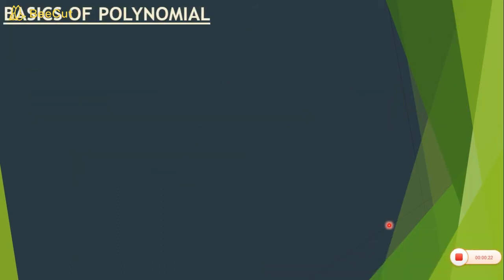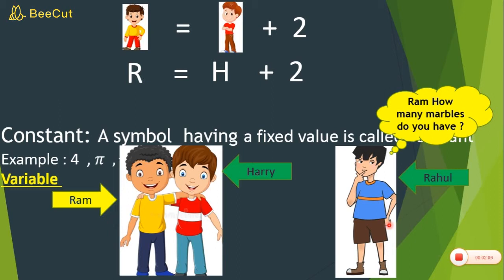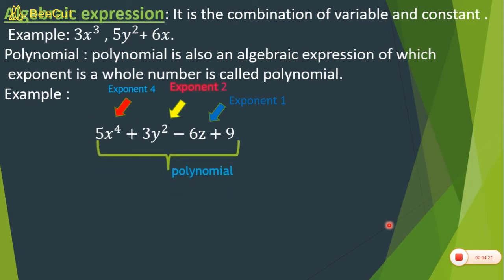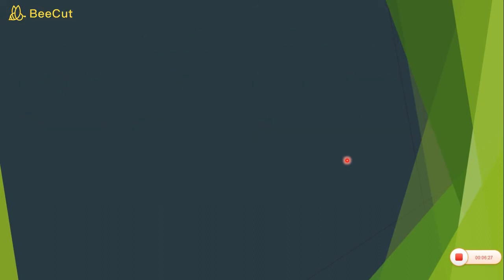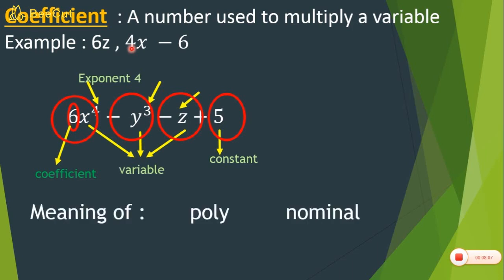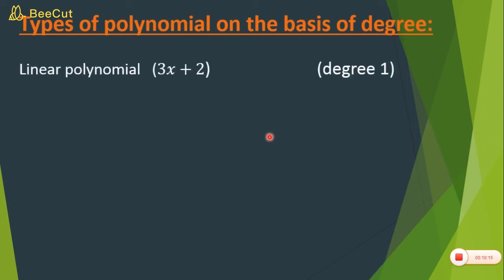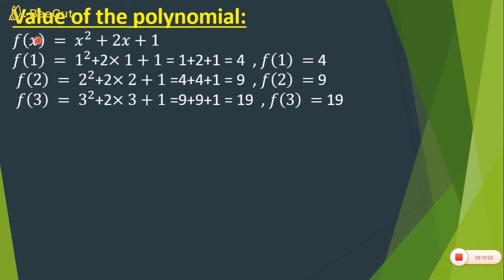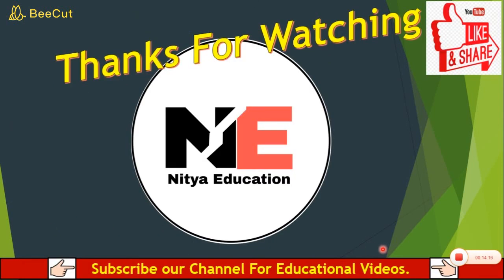Introduction of polynomial class 9 (part-1)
Hi Everyone
I uploaded  maths video  of  polynomial  for 9th standard of Chapter-2. In this video i covered  the basic or introduction part of polynomial With Example and diagram that will be easy to make you understand.

I tried my best to make you understand in easy way with example and you
can make  notes with the help of this videos.

This video will also be covered our NCERT  book question.
So keep watching part -1 of polynomial .we will meet soon with the next video.

Satya Chauhan
(MSC,B.ED Mathematics)

(Qualified-HTET,CTET,RTET)